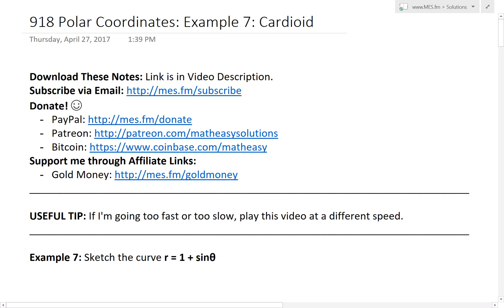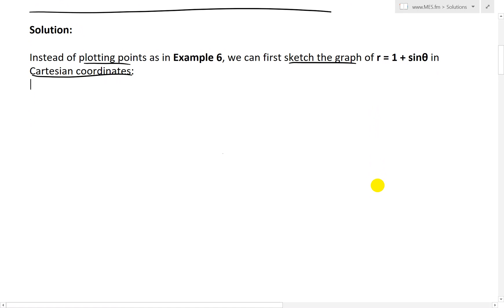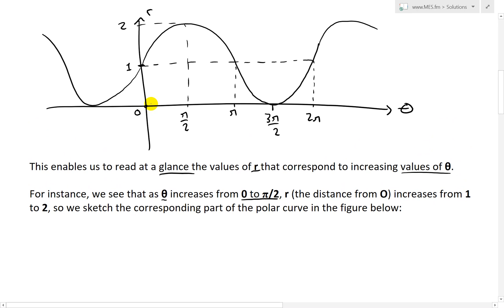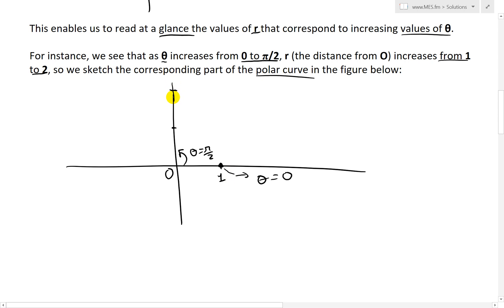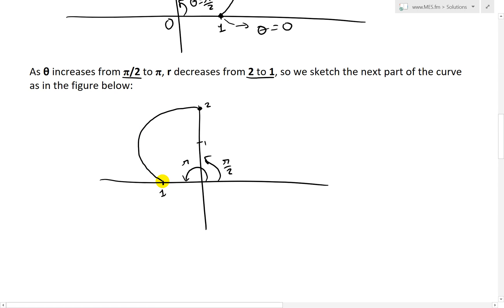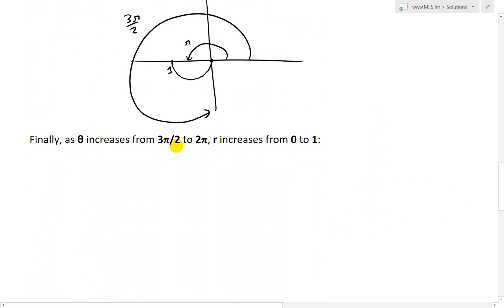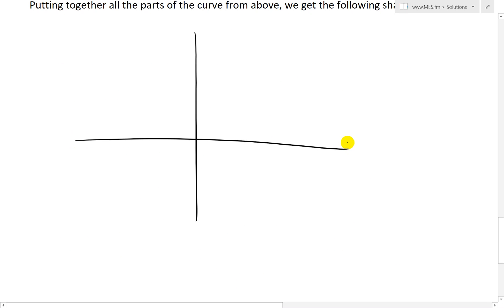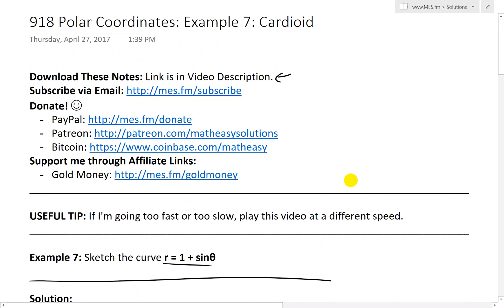Polar Coordinates: Example 7: Cardioid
In this video I go over another example on sketching polar coordinates and this time sketch the curve r = 1 + sinθ. Unlike in my previous example, instead of plotting points, I instead first sketch the curve on a Cartesian coordinate system and then from there transcribe the curve onto a polar coordinate system. Because the function r = 1 + sinθ is simply sinθ but shifted upwards by 1 on a Cartesian plane, it is easy to determine the points and how the shape would look like on a polar plane. I show in this video step by step how to go about graphing the function on polar coordinates through 4 intervals from θ = 0 to θ = 2pi. Outside of this range, the same path just gets traced over again because of the cyclical nature of the trigonometric function. The shape we end up having is in the shape of a heart, and is known as a Cardioid, which is in fact Greek for the word “heart”. This is a very useful video in showing the steps to follow to systematically graph a circular or trigonometric polar function, so make sure to watch this video!